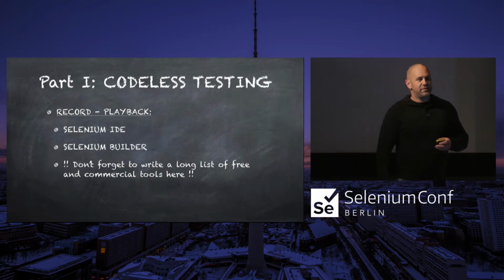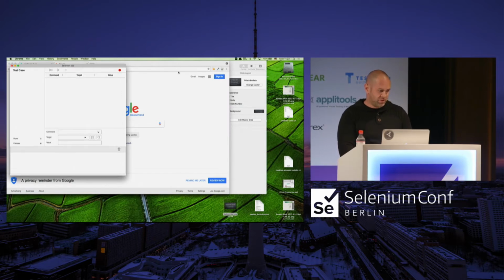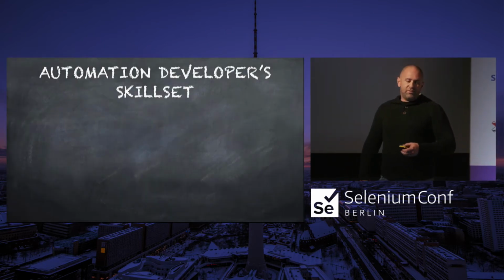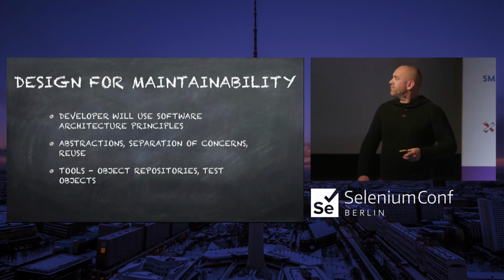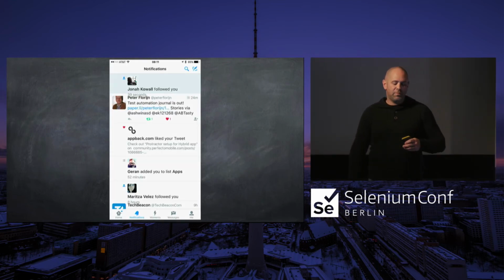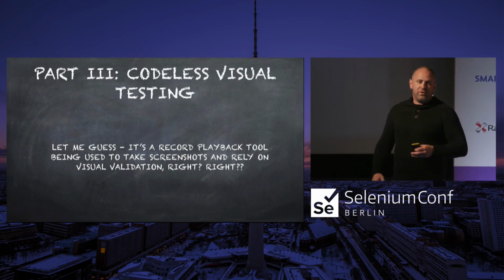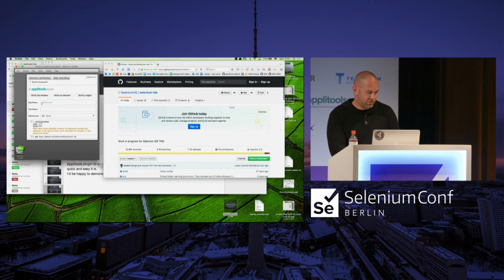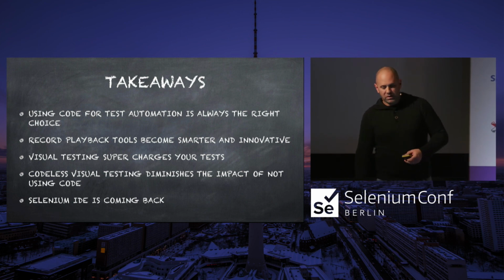Codeless Visual Testing | Doron Zavelevsky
Test automation folklore is full of horror stories of failed attempts to apply record-playback tools to perform UI-based functional testing. In this talk we’ll take an objective look at record-playback tools and compare them with programming-based automation tools in order to evaluate their applicability to visual test automation. We will show that record-playback tools are very effective as visual testing drivers and implement a visual test for a responsive website using Selenium Builder without writing a single line of code.